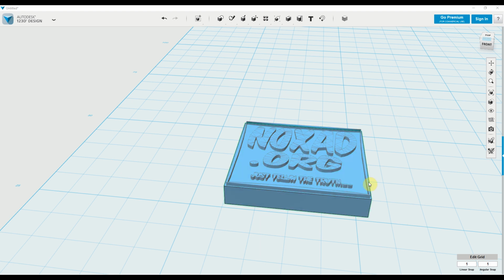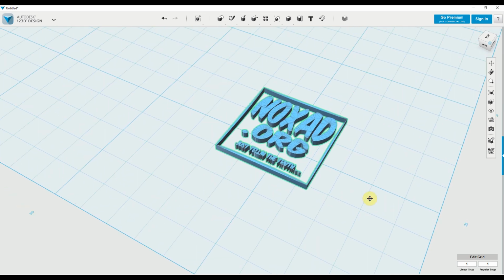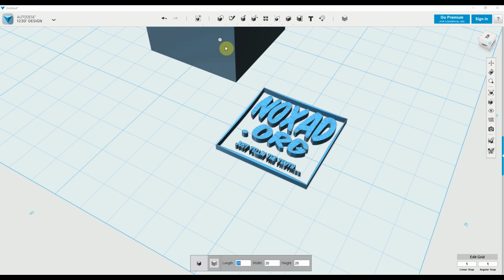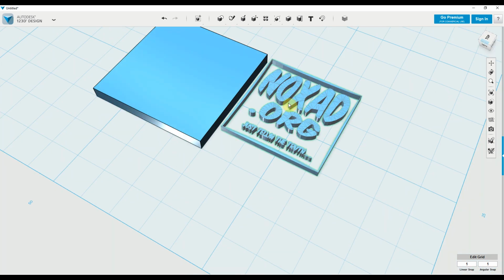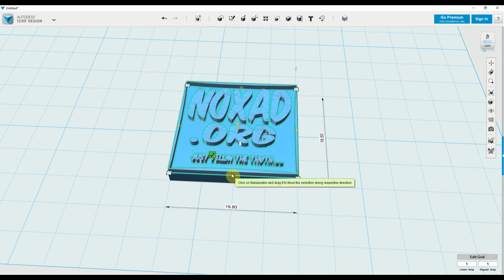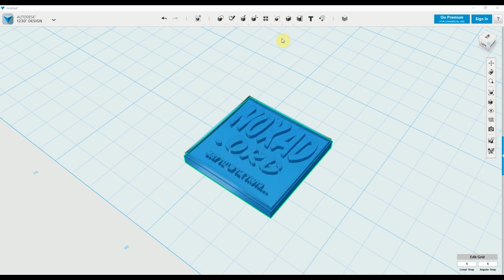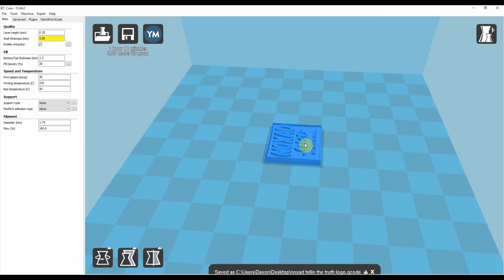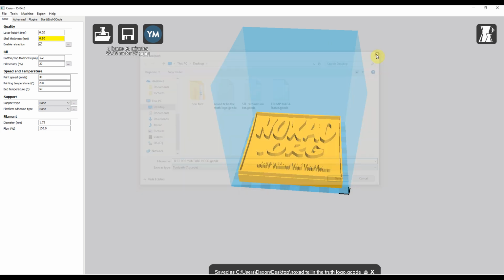How To Use 123D Design For 3D Printers Tutorial - VIDEO 3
In this video number 3 we go a bit more complex, if you have not already, watch the first 2 videos in this series here on my channel.  In this video we go over how you can combine two images into making one image, as well as adding a base to an image that was converted to a 3D Image.